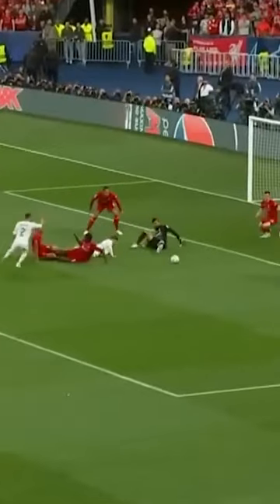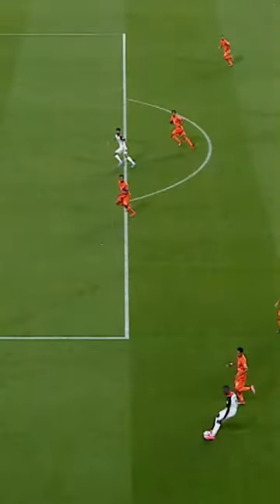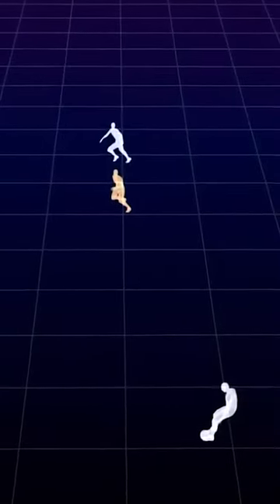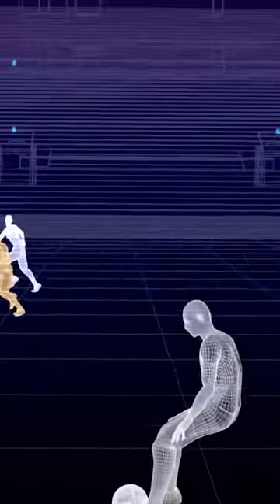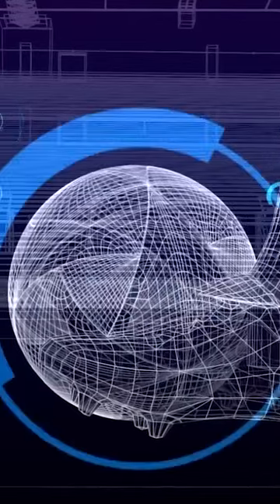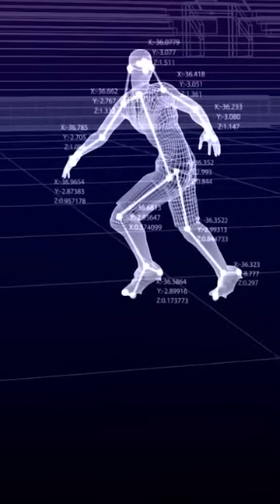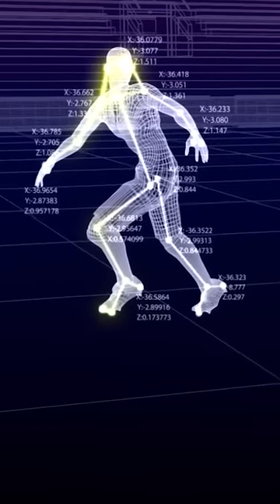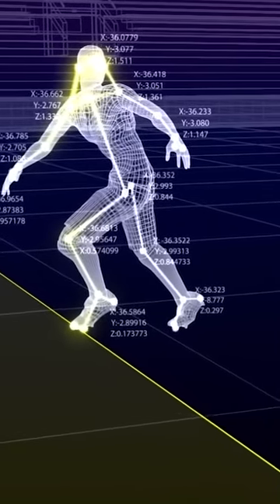How does FIFA digitally track off-side positions?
The answer is "semi-automated offside tracking". Let's see how it's done.
The new technology tracks the ball using 12 dedicated tracking cameras positioned below the stadium's roof and analyses up to 29 data points for each player, 50 times per second, to determine their precise location on the field.

The inclusion of a sensor located in the center of the ball is another crucial component. The sensor feeds ball data 500 times per second which can be used to precisely identify ball positions.

Both these systems combined together automatically alert the officials whenever the ball is received by an attacker who was in an offside position merging the limb- and ball-tracking data and applying artificial intelligence.